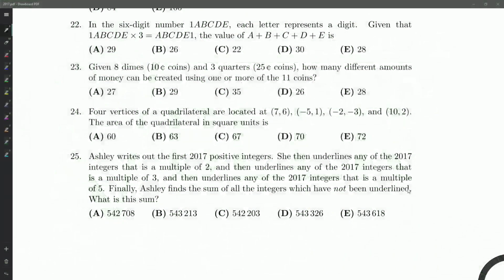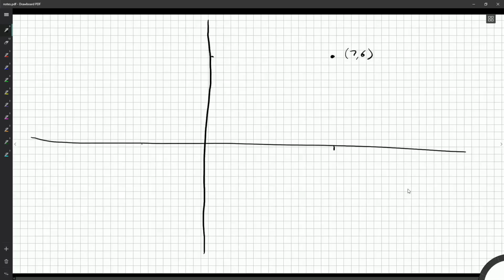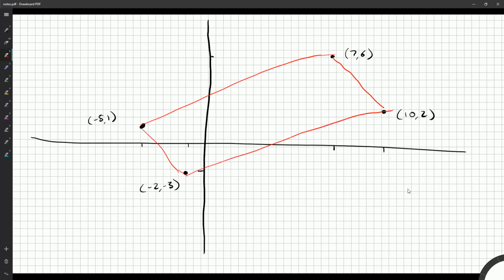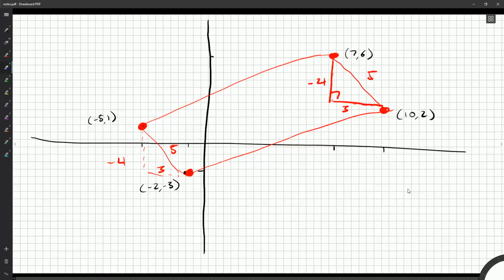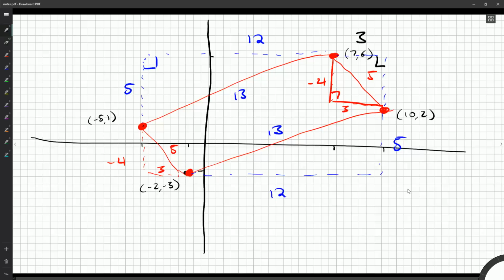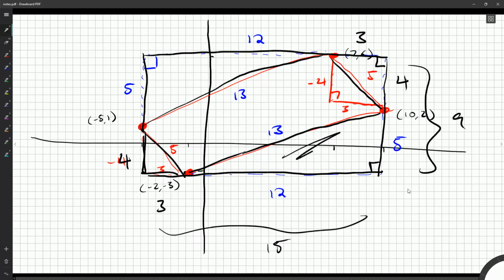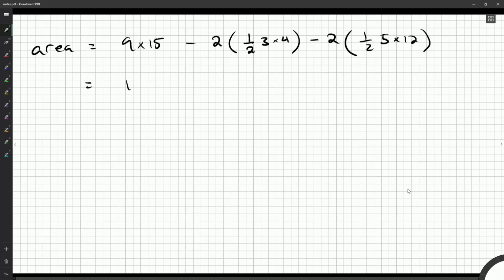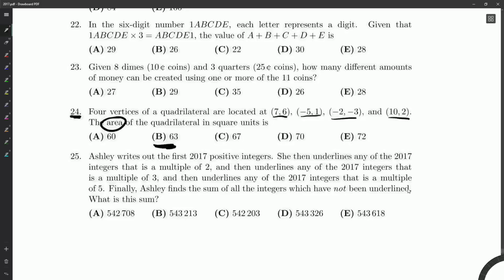Gauss 7 2017 24